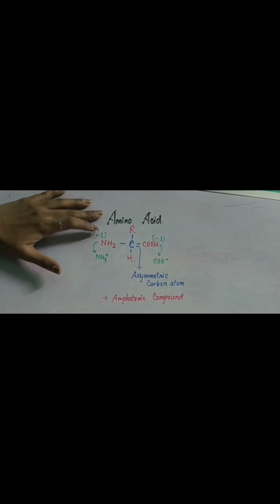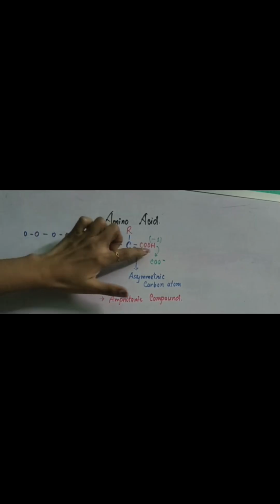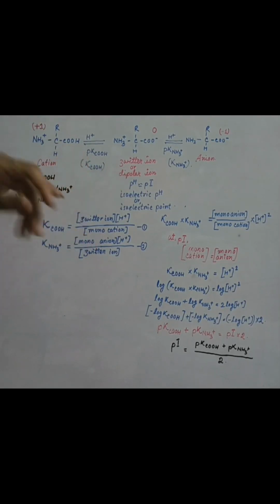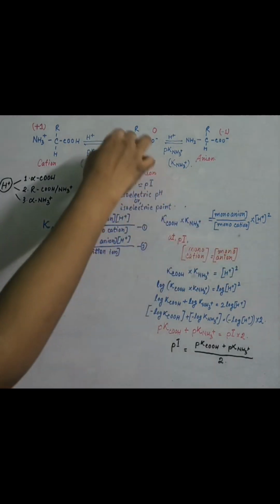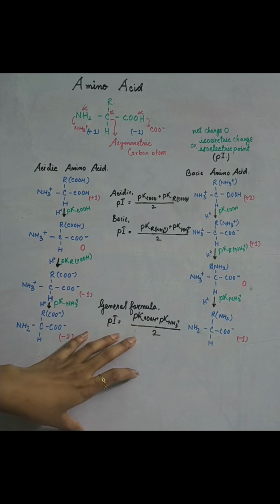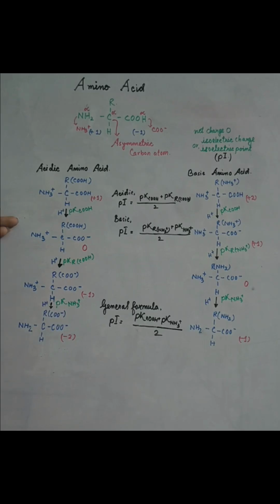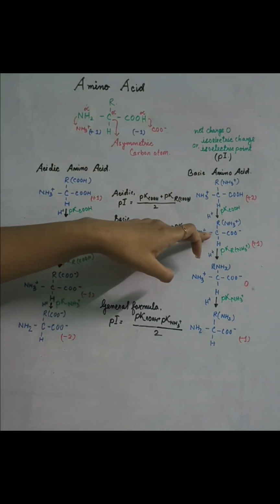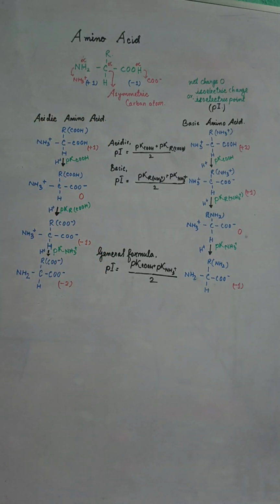Amino acid and it's pI value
What is isoelectric point? Is the pI value of all amino acids the same ??? Lets know this from the video here